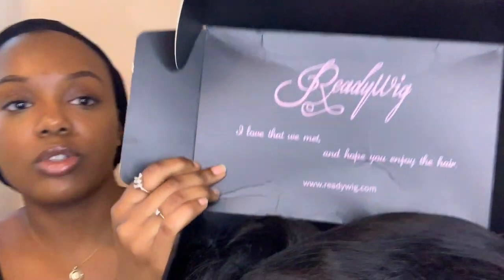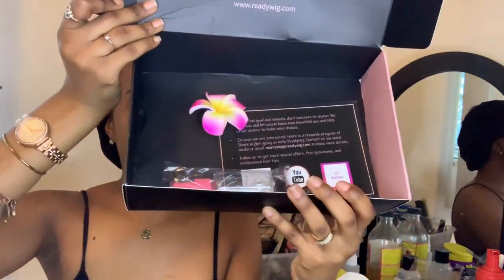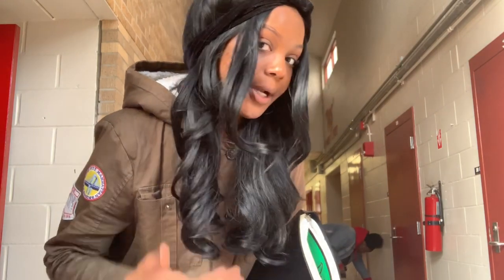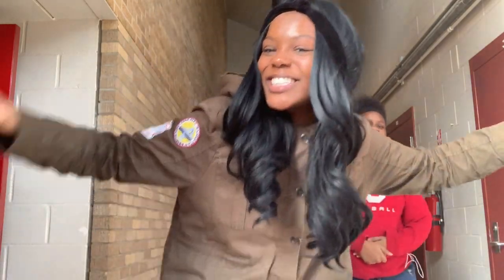Wearing a wig in public school😩ft.Readywigs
OPEN ME !
for more information and discounts!

╞ ❤ ReadyWig❤ ╡
►Hair rocks in this video:

❤ Join ReadyWig for More Benefits❤